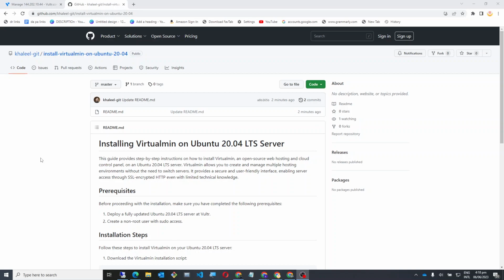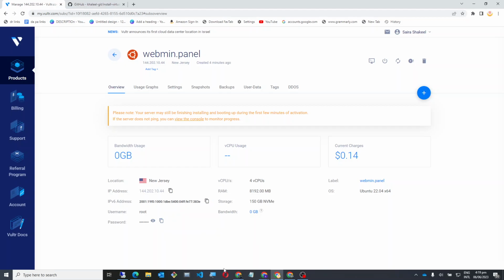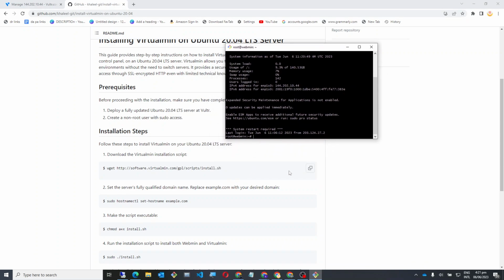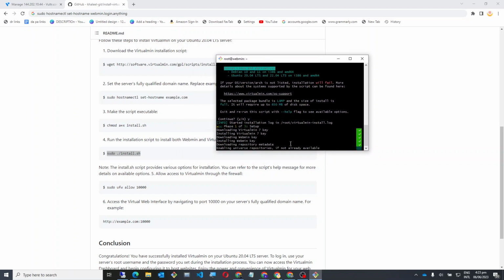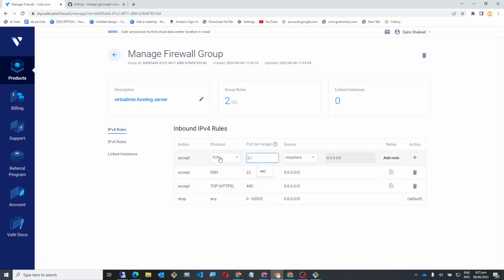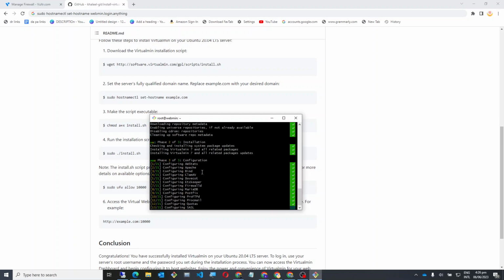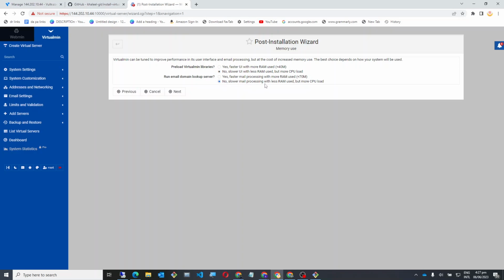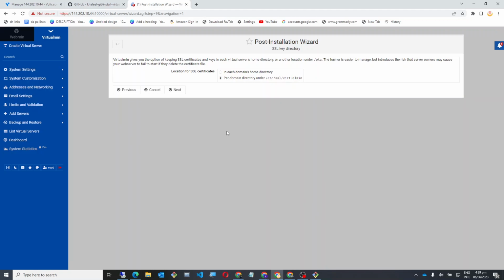Easy and Quick: Installing Virtualmin on Ubuntu 22.04 LTS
In this video, we provide a detailed walkthrough on how to install Virtualmin, the open-source web hosting and cloud control panel, on Ubuntu 22.04 LTS. Whether you're a beginner or an experienced user, this step-by-step tutorial will guide you through the entire installation process. By the end of the video, you'll have Virtualmin up and running on your Ubuntu 22.04 LTS server, ready to create and manage multiple hosting environments effortlessly. Join us and discover how to harness the power of Virtualmin for your web hosting needs.